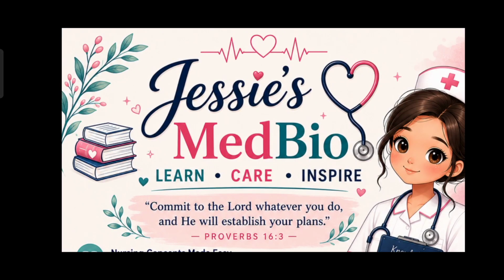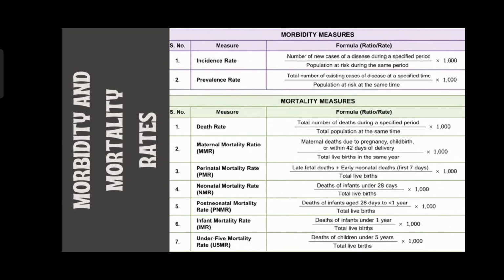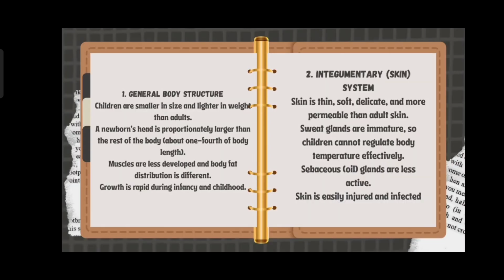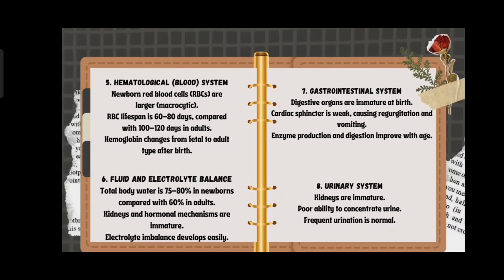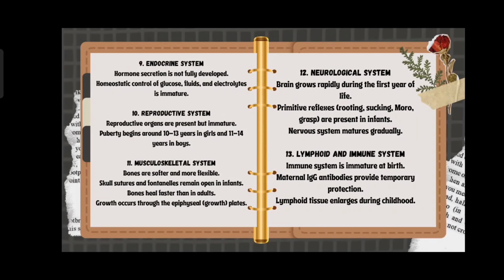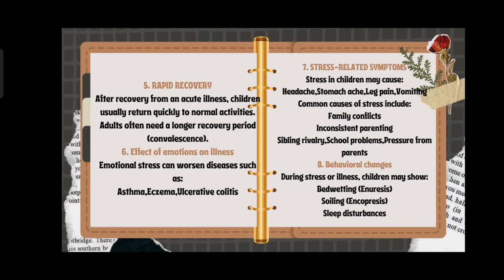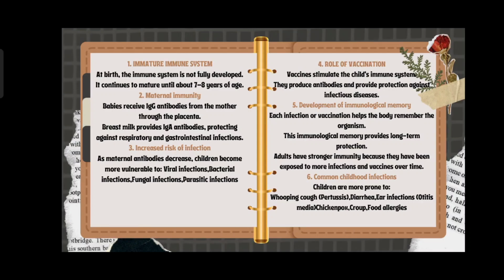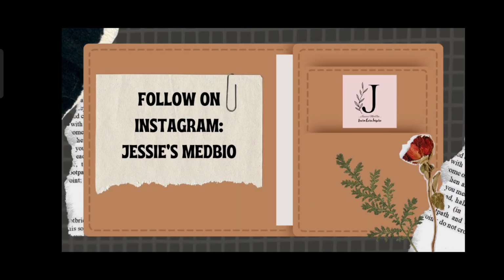Child Health Nursing/ Morbidity and Mortality Rates/ Difference between Adult and Child / Part -8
Child Health Nursing/ Introduction:Modern Concept Of Child Care / Bsc (N) / Part -6